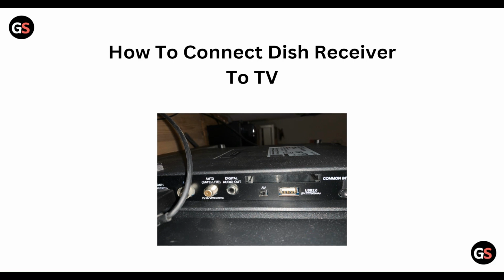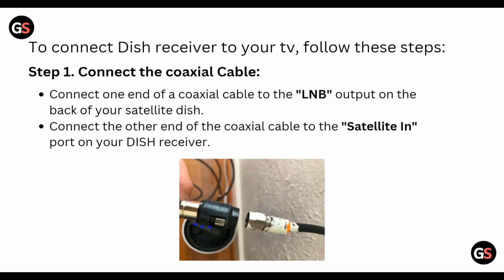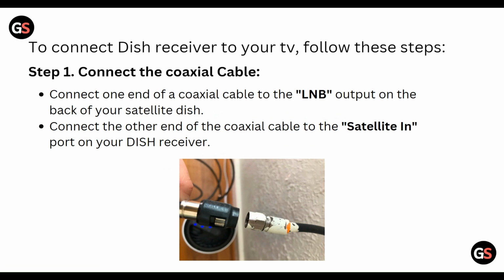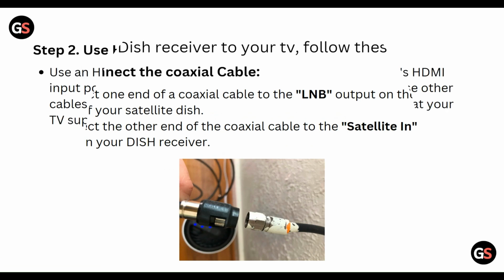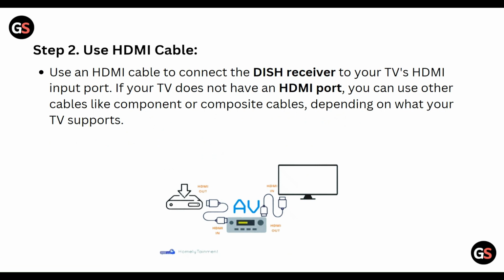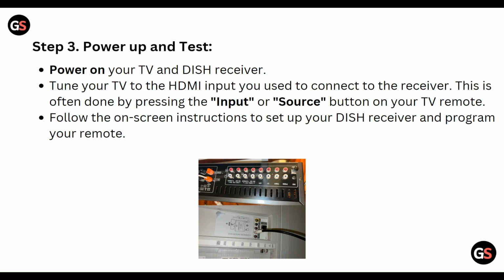How To Connect Dish Receiver To TV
Follow along as we guide you through the process, ensuring a seamless setup for optimal viewing experience.